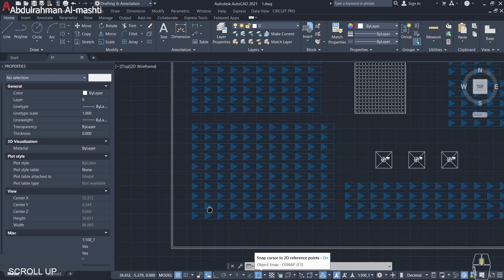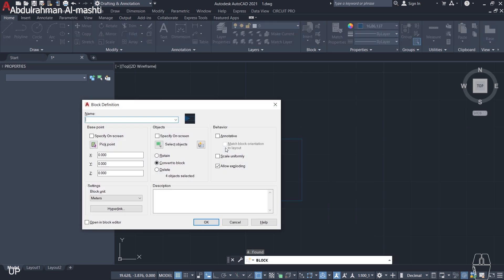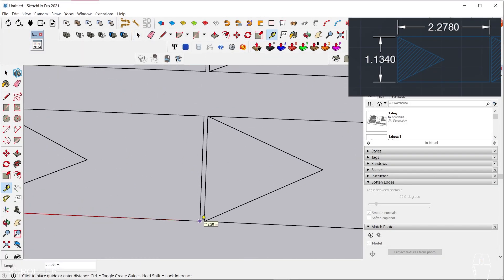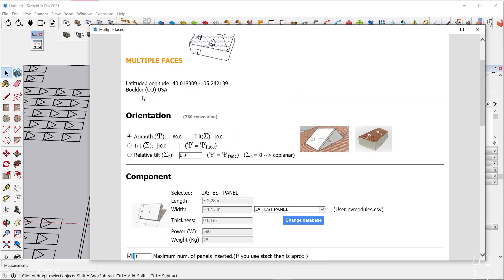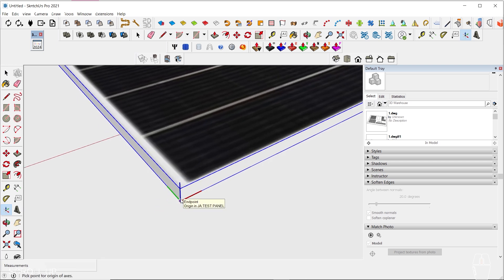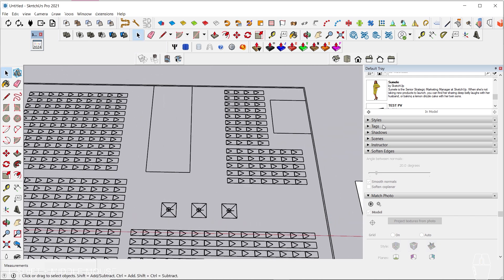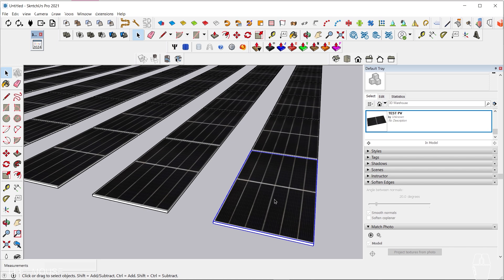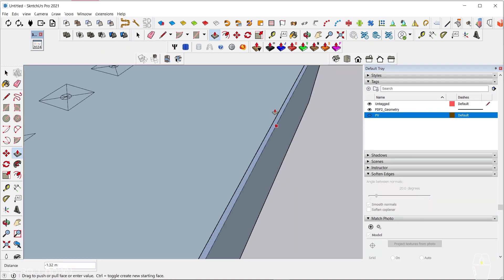Transfer 2D Solar layout Autocad to 3D Sketchup in one click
🌟 Revolutionizing Solar Design Workflows! 🌟

I'm thrilled to share my latest tutorial, where I demonstrate how to transfer a 2D solar layout from AutoCAD to SketchUp in just ONE click. 🚀

As a Solar Design Engineer, I understand how crucial it is to save time and maintain accuracy in our designs. This workflow simplifies the process, making it faster and more efficient for solar professionals and designers alike.

Why this matters:
✅ Streamlined process for solar layouts
✅ Save hours of manual work
✅ Ensure precision and ease of use